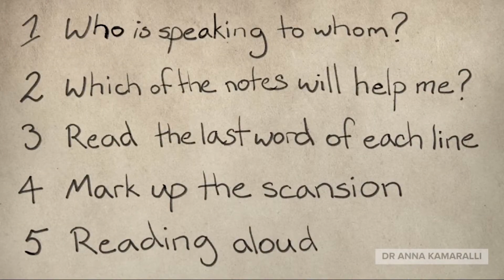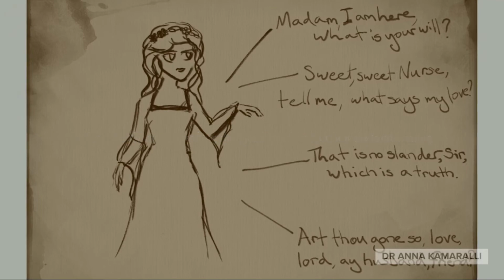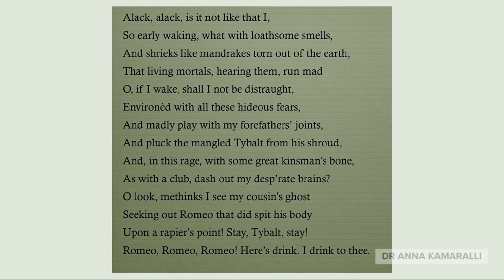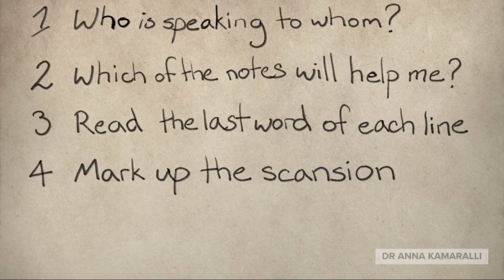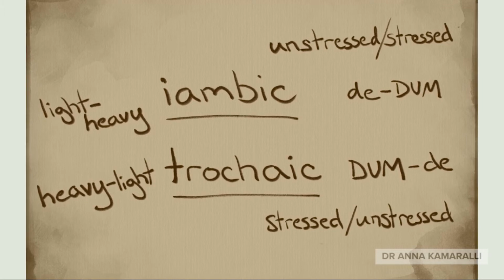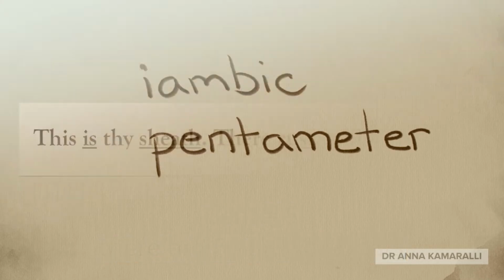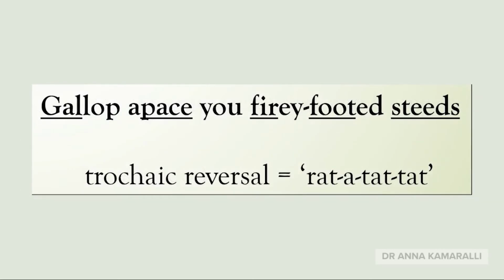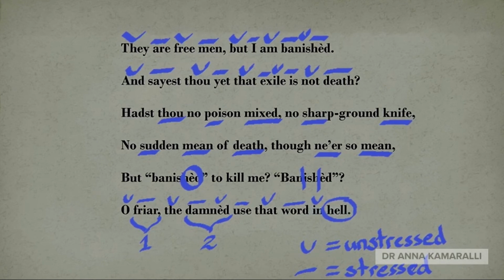All Strut, No Fret - Romeo and Juliet Episode 3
Steps into Shakespeare with Dr Anna Kamaralli.
For actors, students and the generally curious who feel they're scratching the surface with Shakespeare, and would like to get more 'inside' the text.
This is the 3rd and final video on Romeo and Juliet, where we will begin to learn how to find the poetry in a scene.